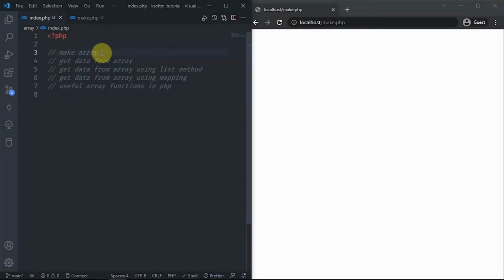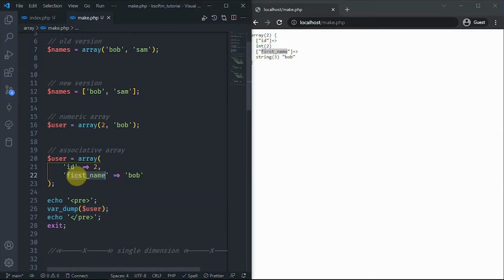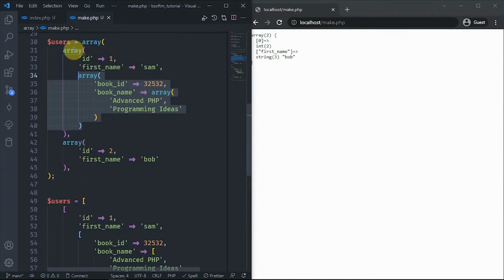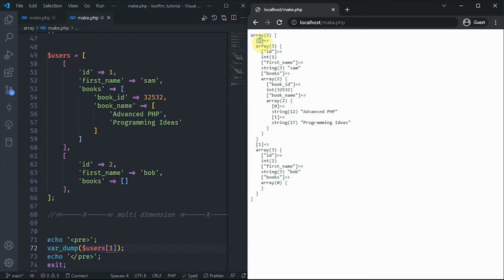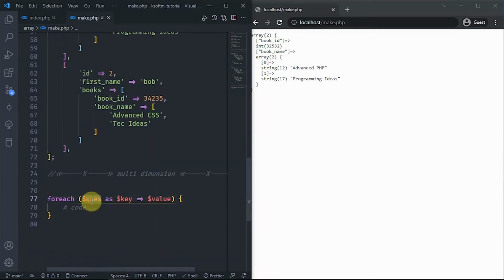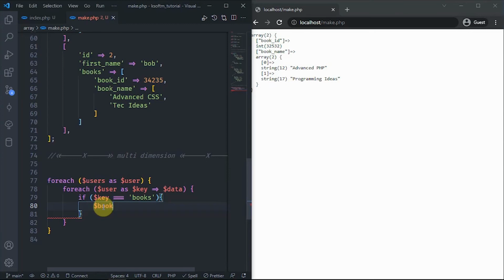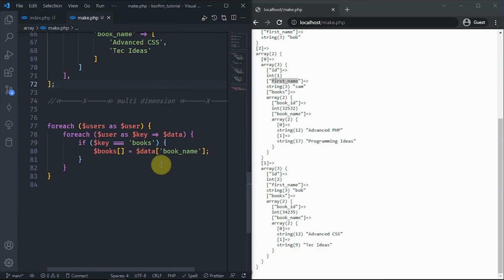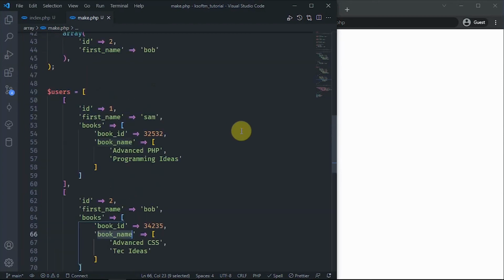EP 01 - Advanced array techniques in PHP Tutorial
In this video, we demonstrate how to gain a solid understanding of advanced array methods for PHP beginners.

Give it a thumbs up for this video.

Social